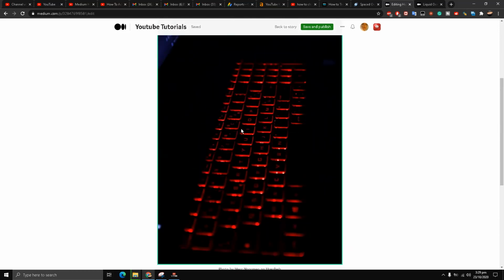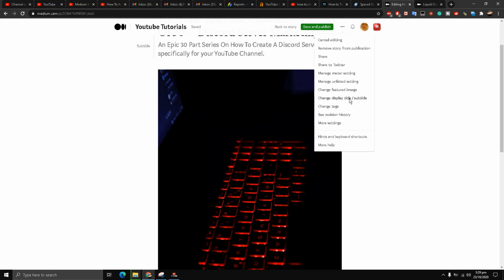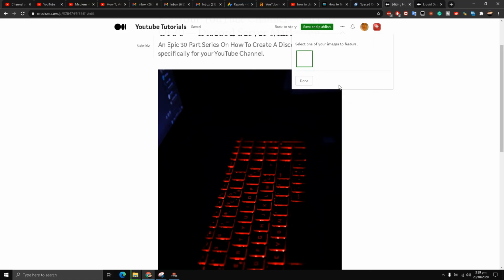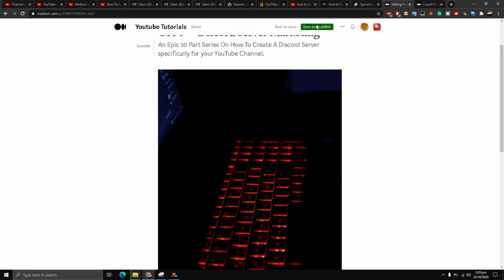How To Choose Cover Image For Your Medium Story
The Upper Side of the custom thumbnail contains text logo from Medium and the attribution source is from Medium however some color complexions might have been changed.

In this video, I am going to show you how to choose your featured image for your medium story; the featured image can also be called a cover image as well.

Check out the full Medium Story explaining all steps in the written format discussed in this video right

Check out the full playlist series—How To Get Support For G Suite Administrators And User End - Part 1 And 2 right